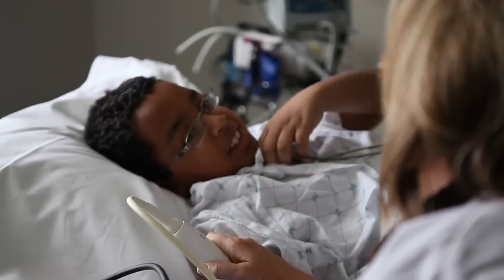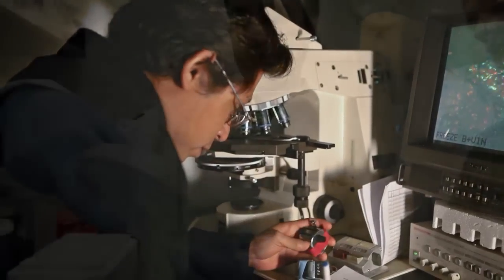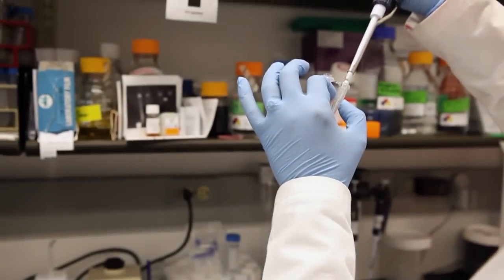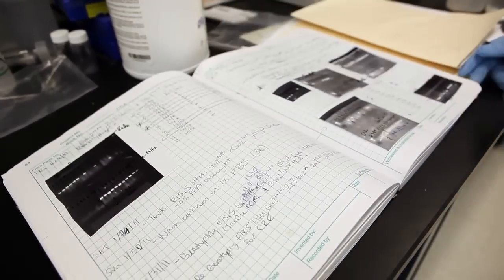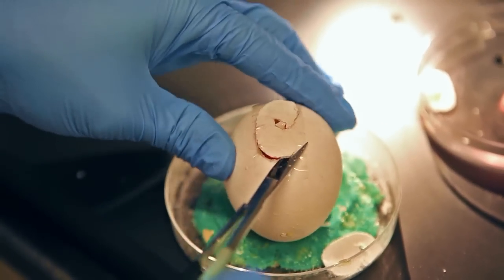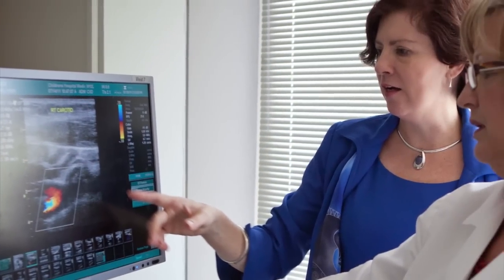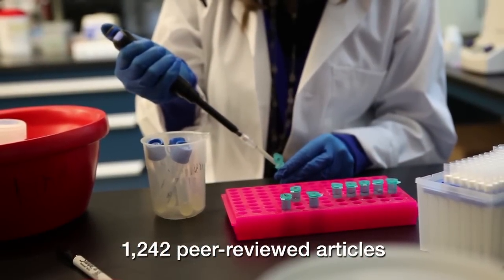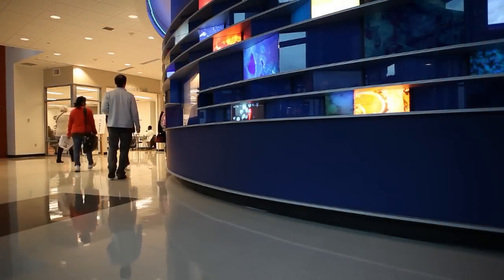Cincinnati Children's Research Foundation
Researchers come to Cincinnati Children's because we do things differently here. We give researchers the time, the resources and the environment to go beyond finding better ways to treat illness. Certainly, we excel at treating sick children and restoring them to healthy lives. But the kind of scientists who come here want to do more than that. They want to get at what causes a disorder or disease in the first place.